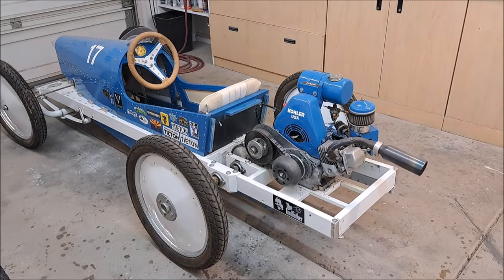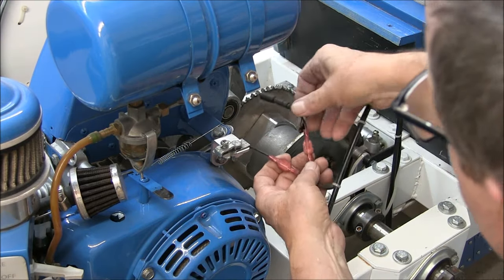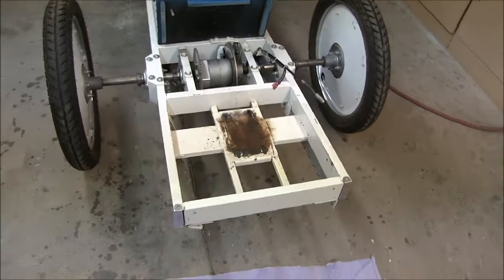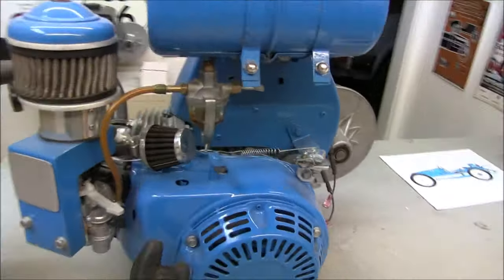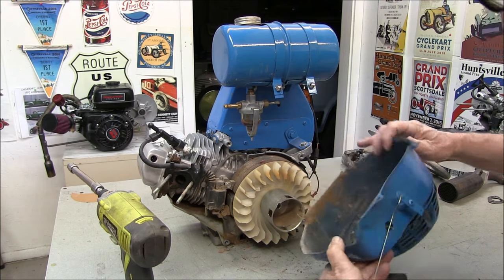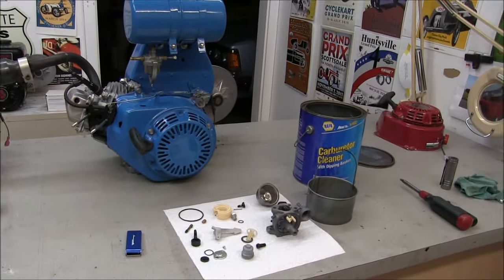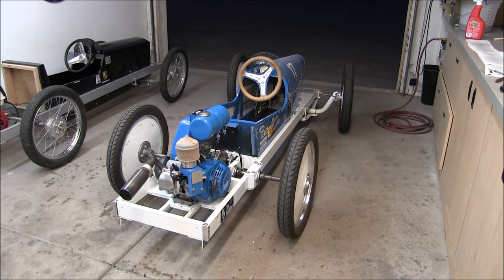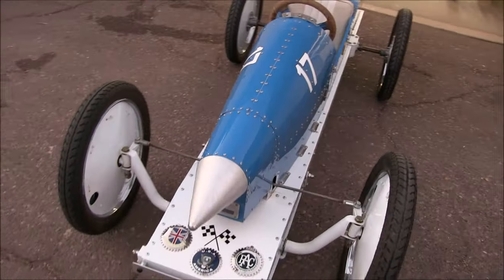Let's prep the Monocar for Willcox 2023